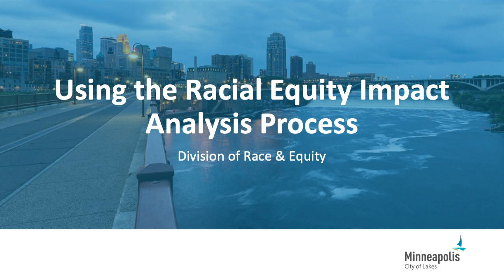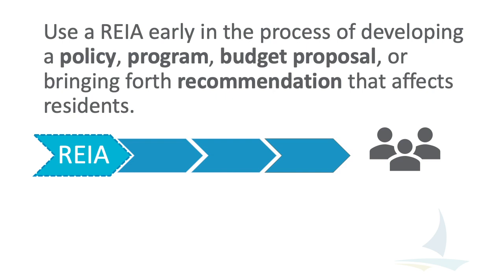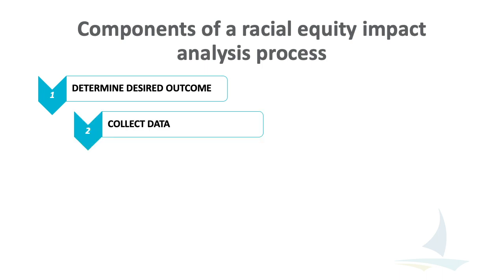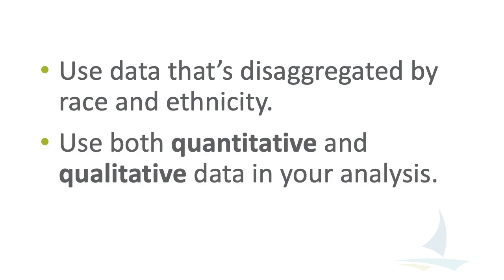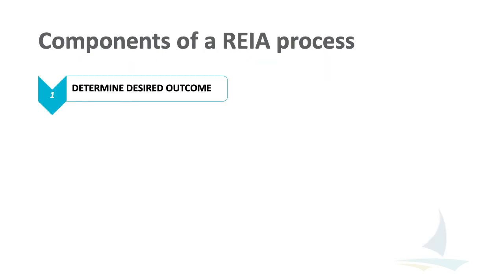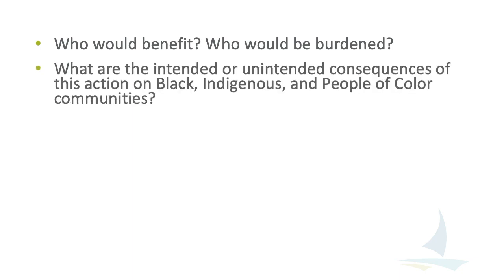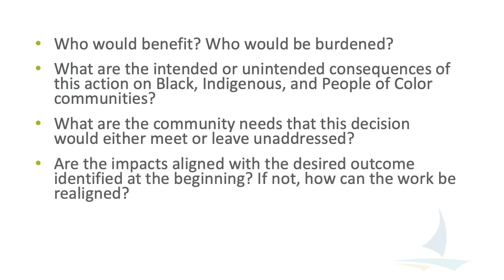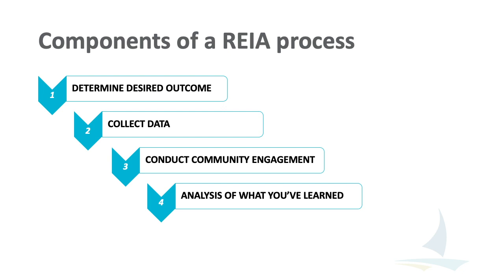Using the REIA Process - Video 2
Division of Race and Equity